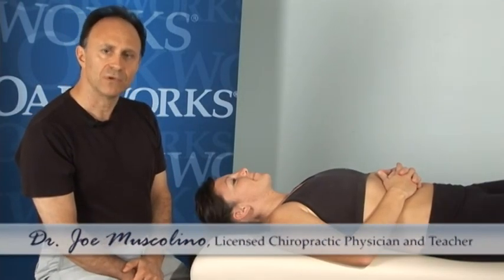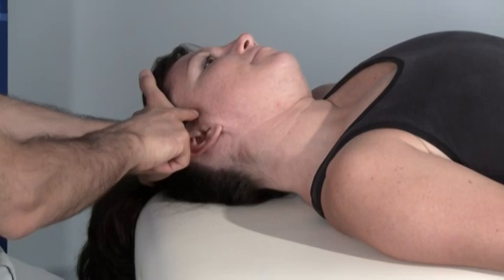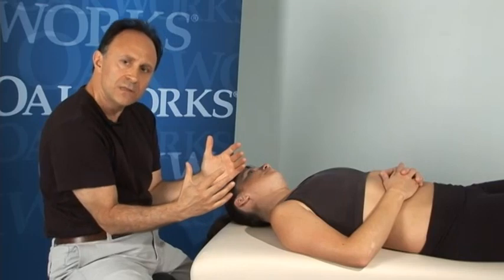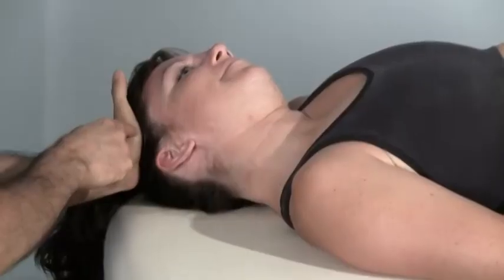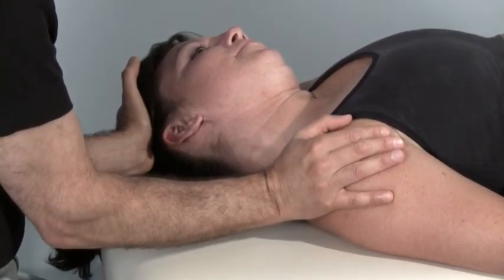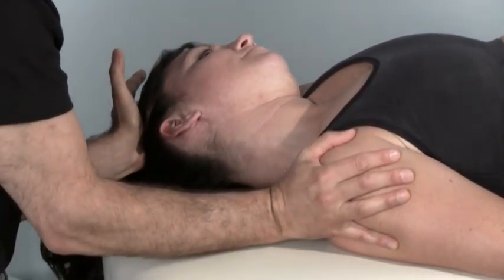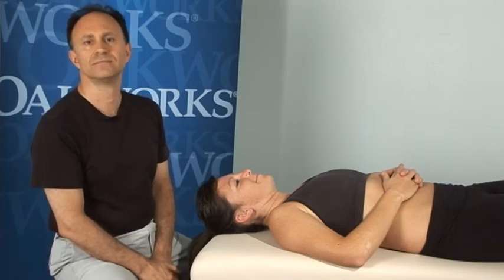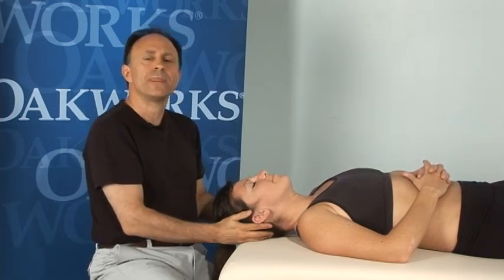Contract Relax Stretching with Dr. Joe Muscolino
Dr. Joe Muscolino, of Learnmuscles.com is at the Oakworks facility demonstrating contract relax stretching for the right lateral flexor neck muscles. He is using the Oakworks ProLuxe™ Seville.
• Dr. Muscolino is a licensed chiropractic physician and teaches anatomy, physiology, and nutrition at Purchase College, State University of New York (SUNY). Dr. Joe Muscolino also taught kinesiology and musculoskeletal and visceral anatomy, physiology, and pathology courses at the Connecticut Center for Massage Therapy (CCMT) from 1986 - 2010.